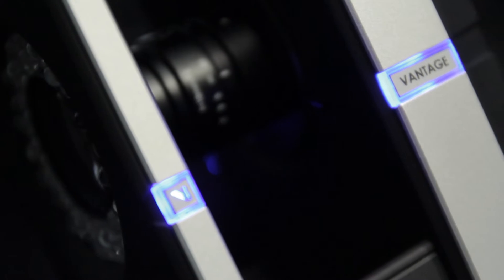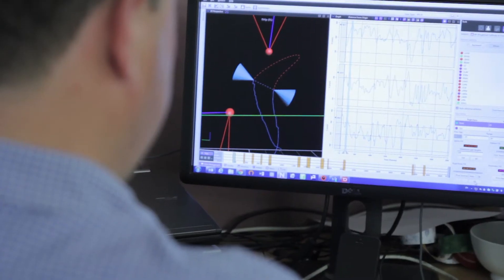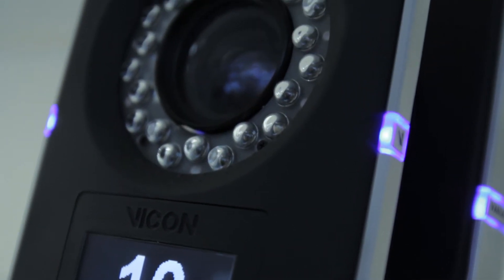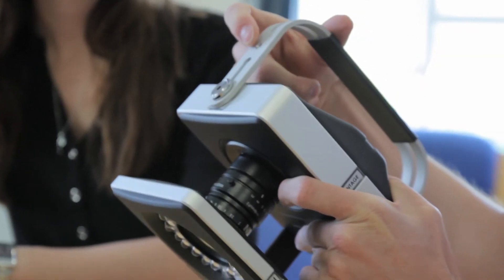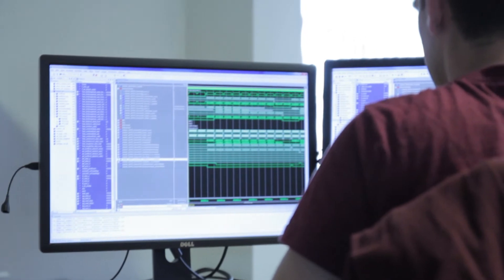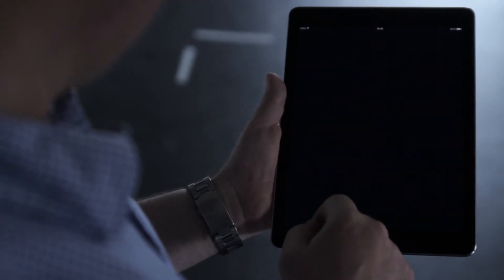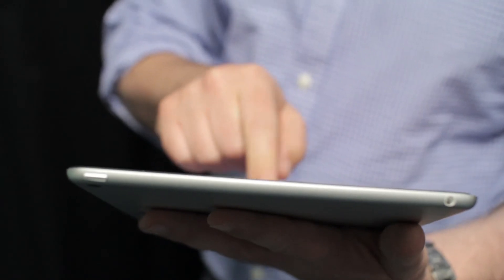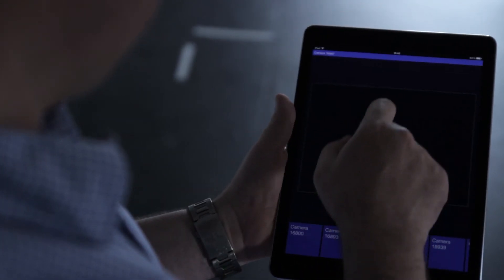Transform the way you think about motion capture with Vicon Vantage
Introducing the latest in motion capture technology from Vicon.

Find out more at Vicon.com